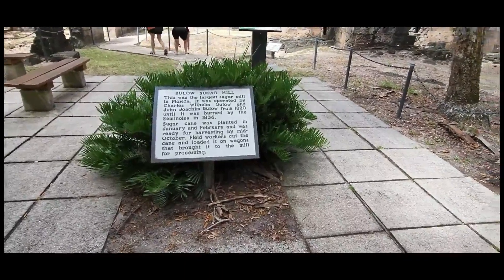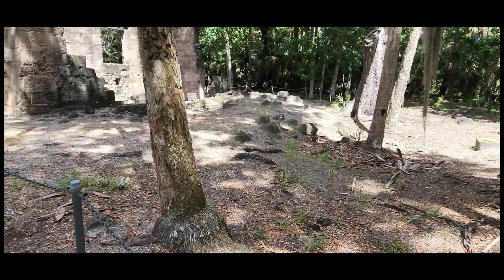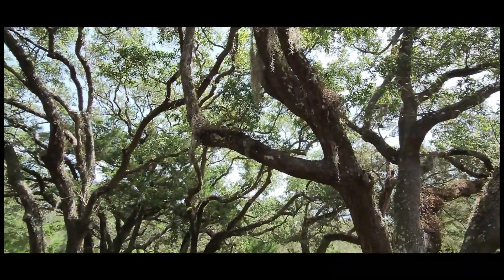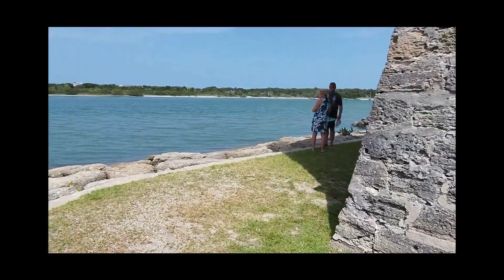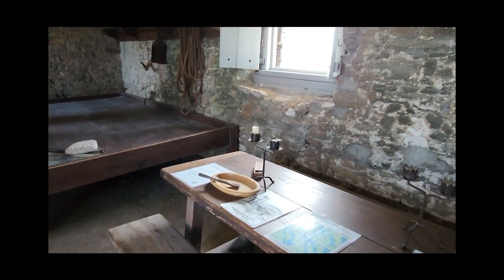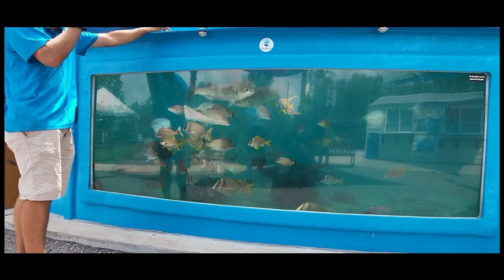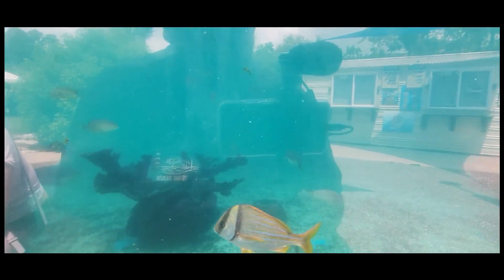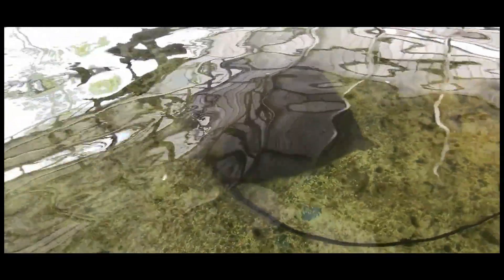BULOW SUGAR MILL AND STINGRAYS!!!!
Camaras
             Gitup Git2 pro X3
             Sony handycam

Phone
            Oneplus 8

Bikes
           2015 Can Am Spyder F3 SM6
           2019 CSC TT 250
           2020 Can Am Spyder F3 SE6

Helmet
            Shoei RF-SR